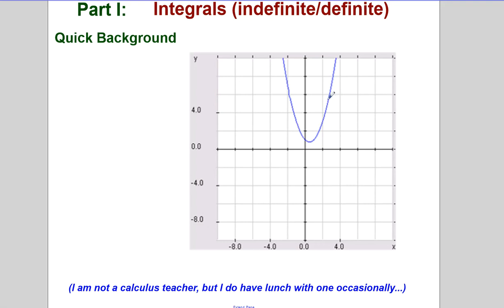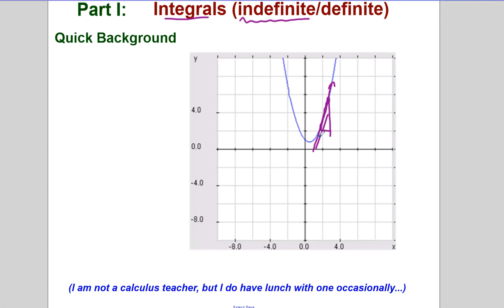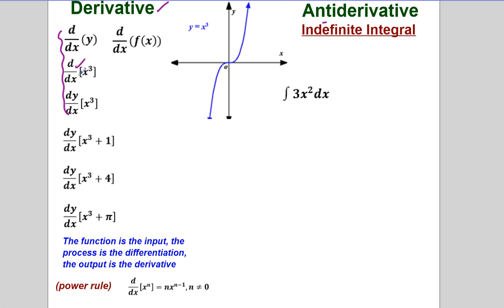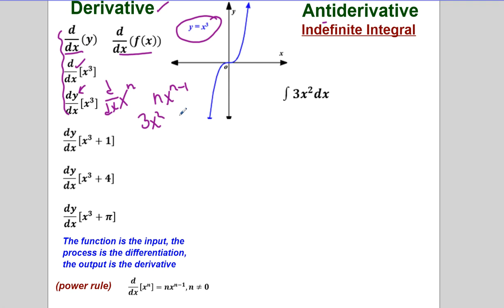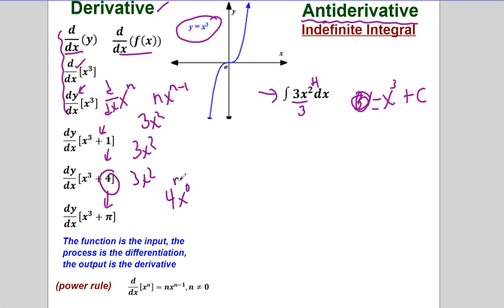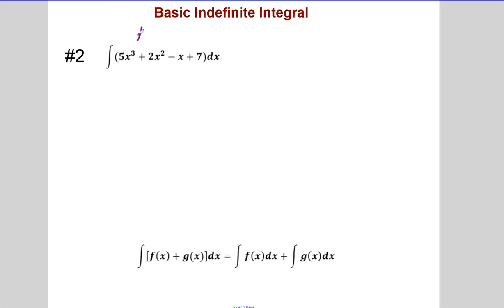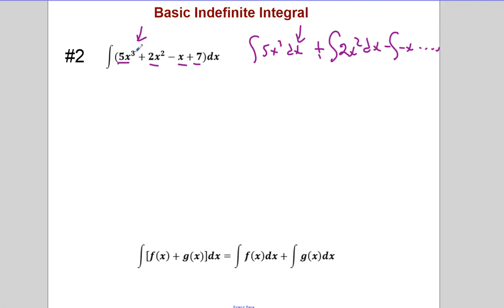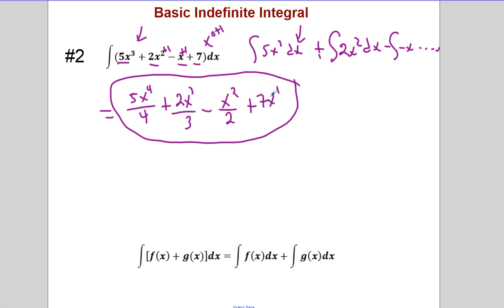Calculus Indefinite Integral Intro Two Examples 19 Nov 17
Ha, forgot the C on example 2, probably why I never did get an A in that class.  I am a geometry teacher, calculus is way rusty.   More to follow